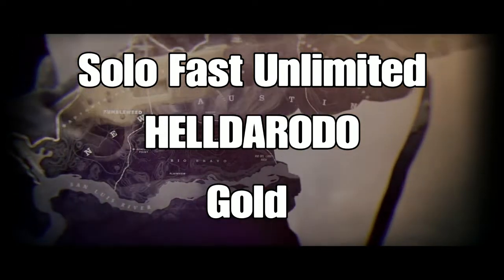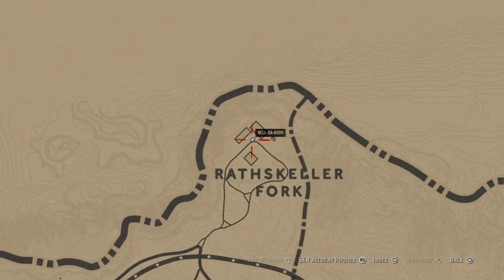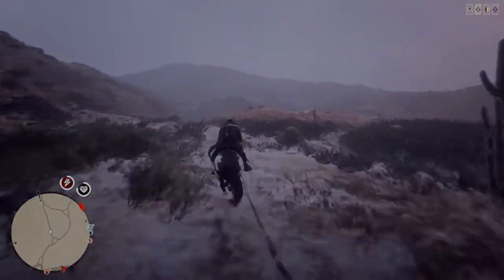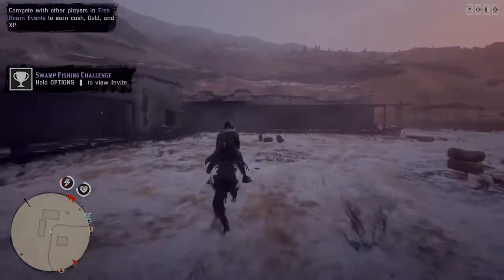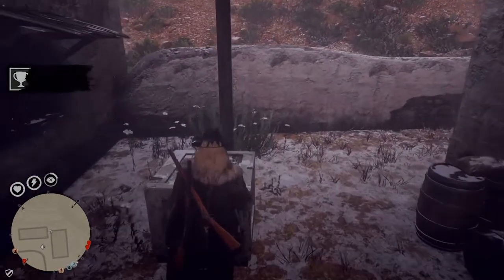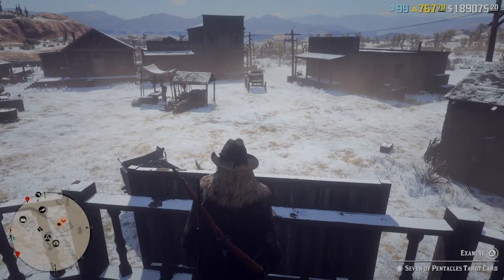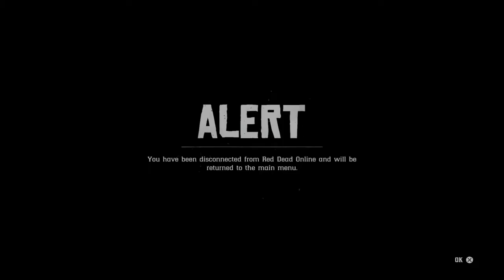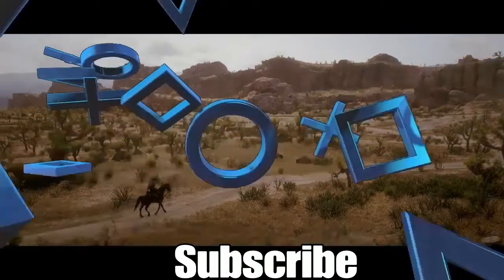Red dead online Unlimited Gold RDR2 ONLINE RDR2 ONLINE RED DEAD REDEMPTION 2 ONLINE